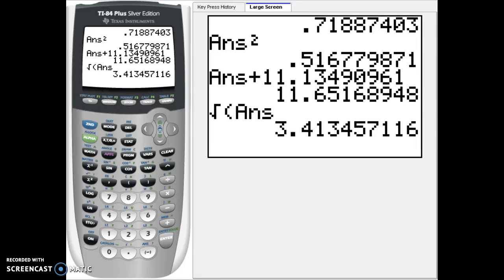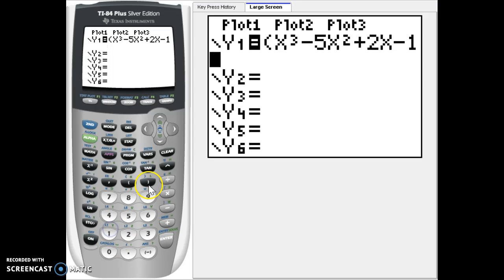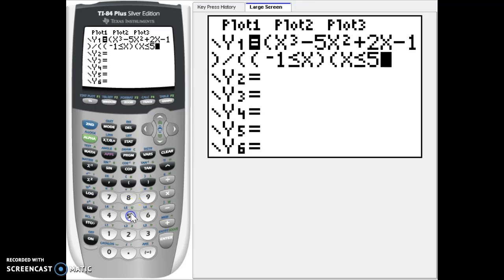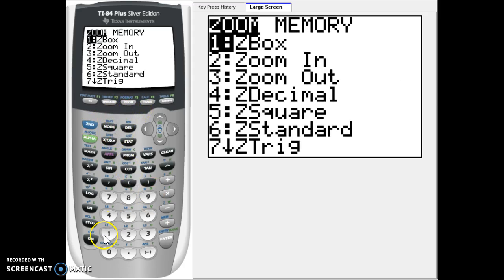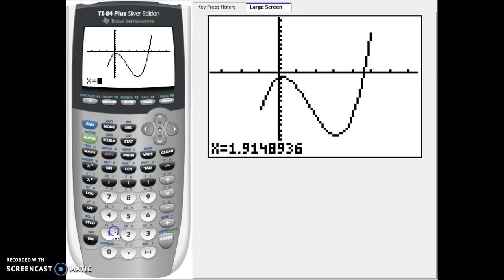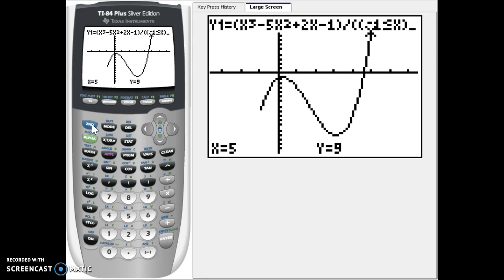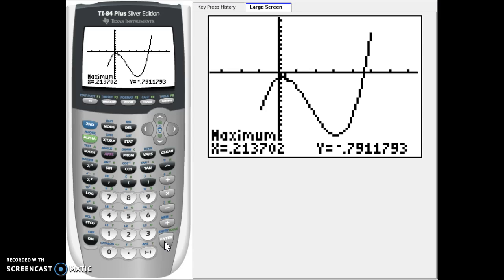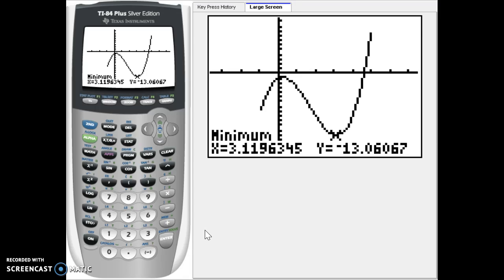Basic Analysis of Graphs and Functions with a Calculator